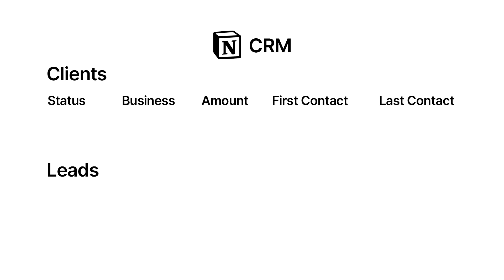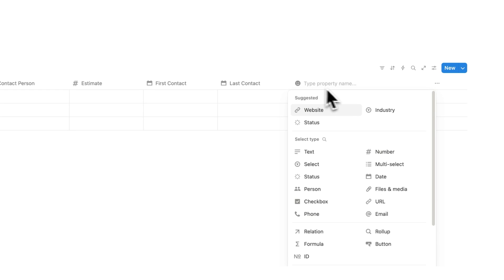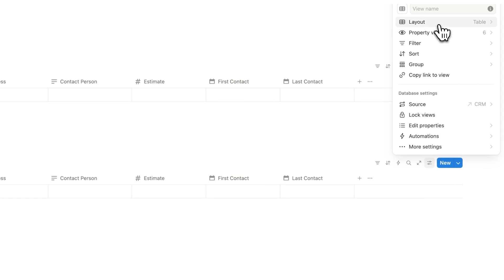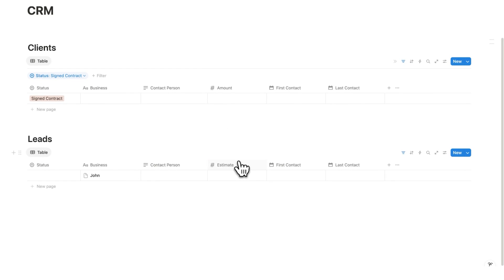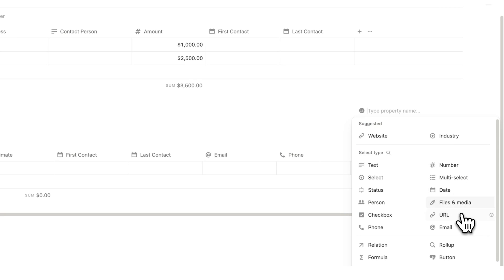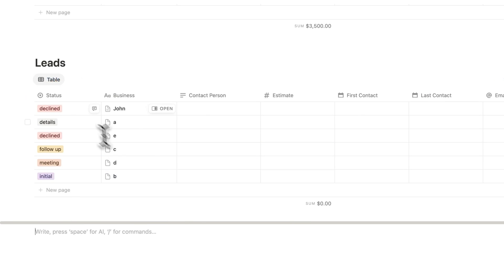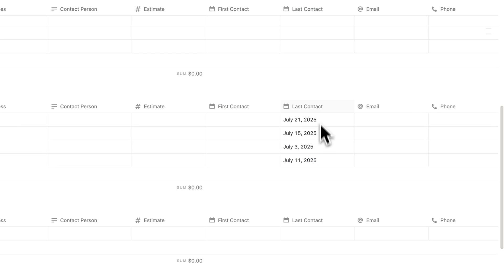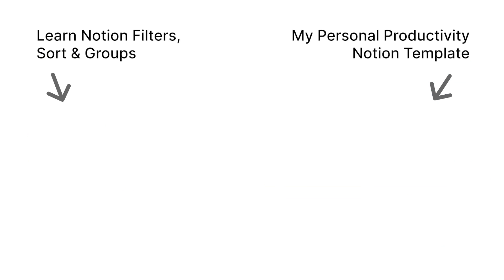Your NEW Notion CRM | Full Notion Build Tutorial (Organize Clients & Leads)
In this video I walkthrough exactly how to build a Notion CRM from scratch. Whether this is a Business CRM or Personal CRM, this Notion Tutorial shows you how to build one as a beginner in Notion.

This Notion CRM includes two sections; Clients & Leads. And by utilising different Notion Database features such as Filters, Sort and Groups; we can create an effective user interface that makes this a powerful yet simple Notion CRM.